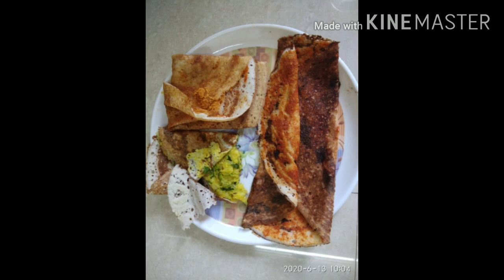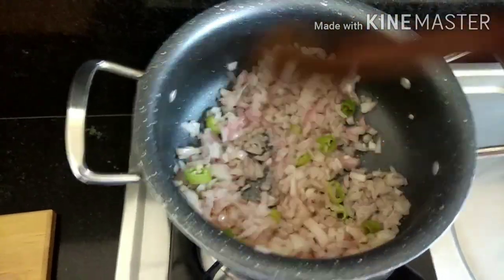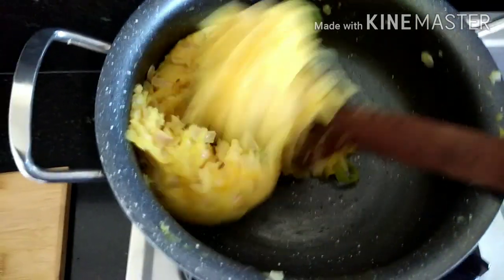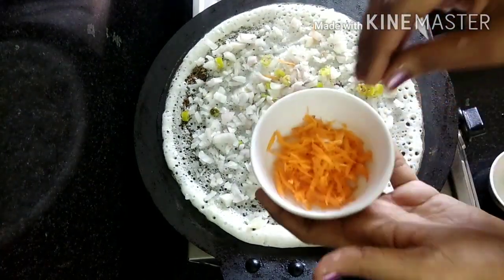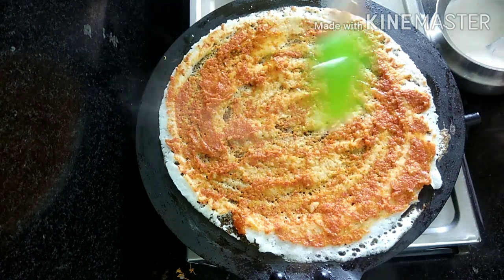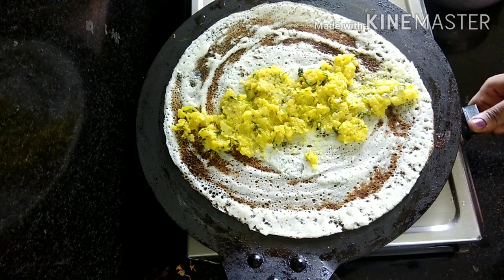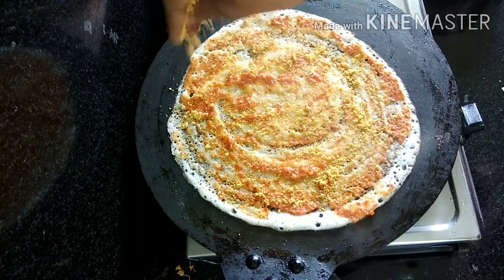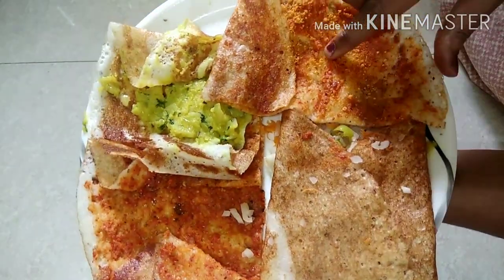#4 రకాల దోశలు/variets of dosa/ghee, karam, masala, podi/pamidakula kitchen&vlogs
Pamidakula kitchen&vlogs
Pamidakula kitchen&vlogs